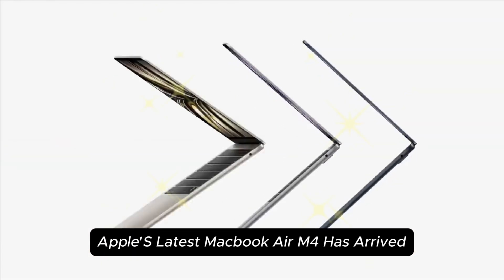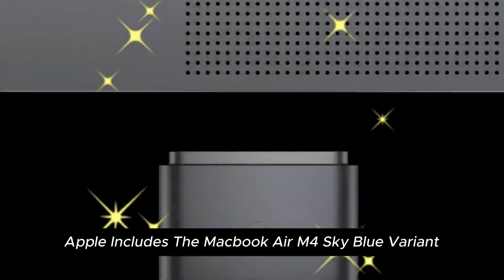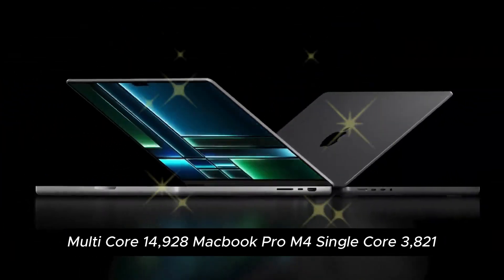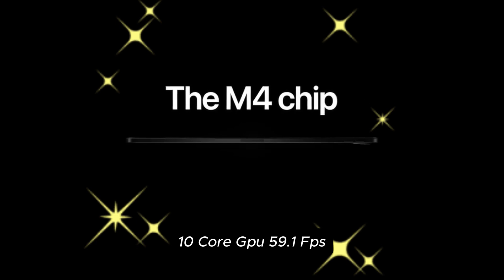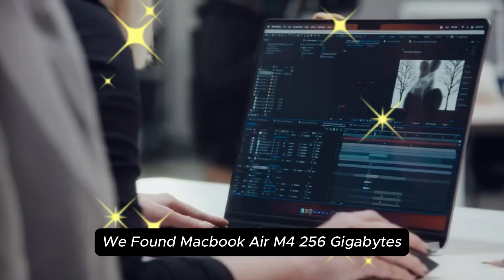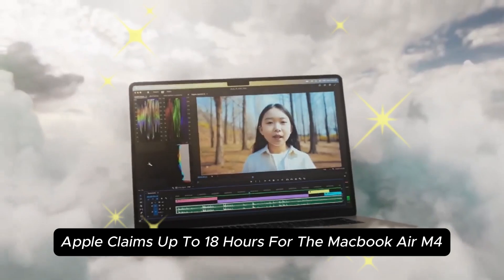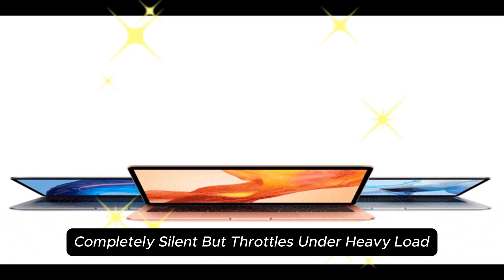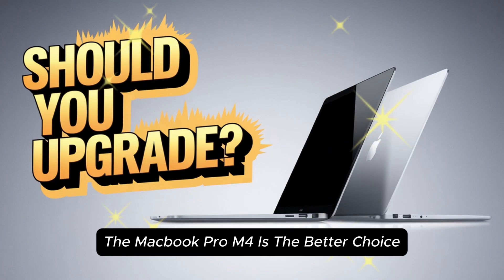Which MacBook M4 is RIGHT for You?